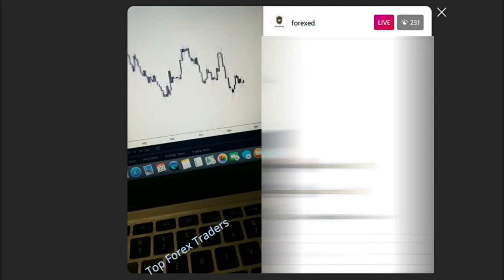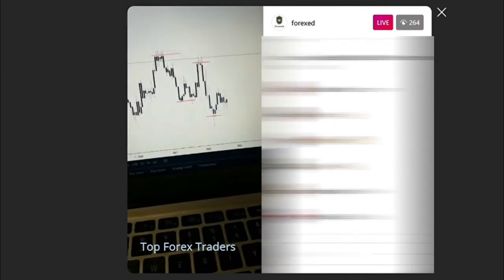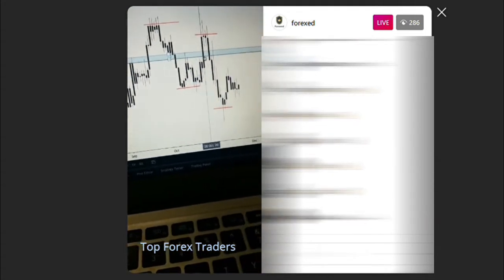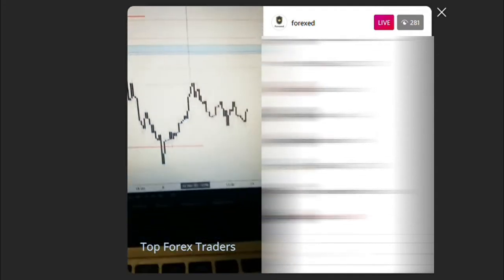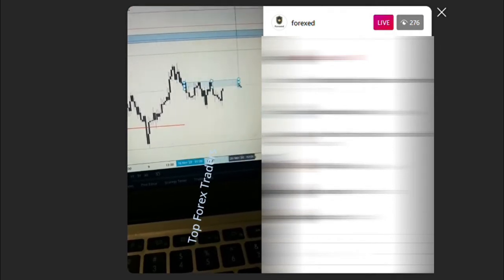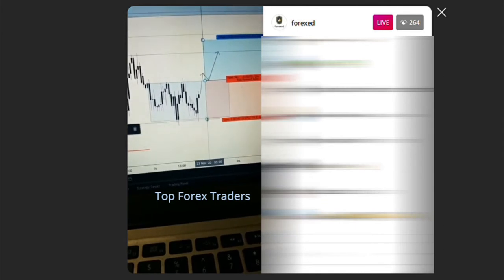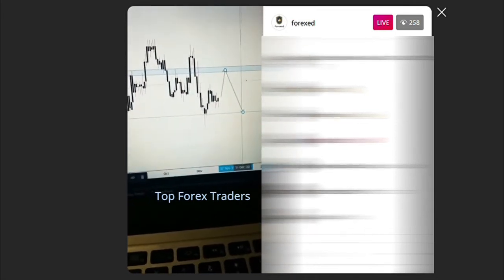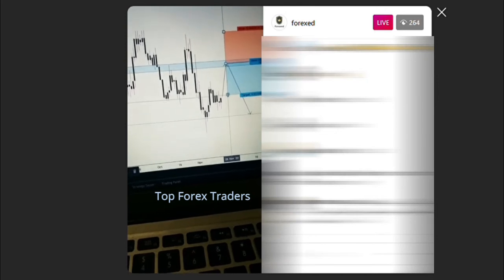IN-DEPTH analysis on USDCAD - SUNDAY 22/11/2020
IN-DEPTH analysis on USDCAD - SUNDAY 22nd November 2020